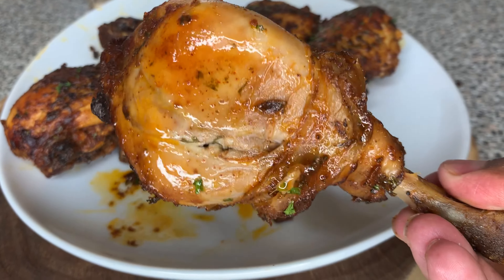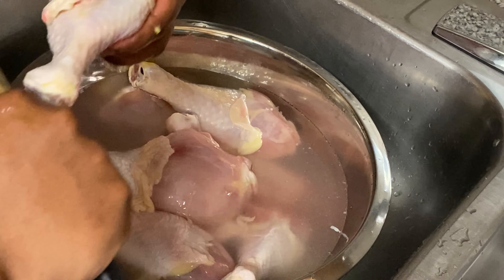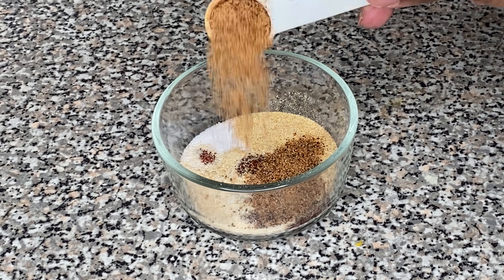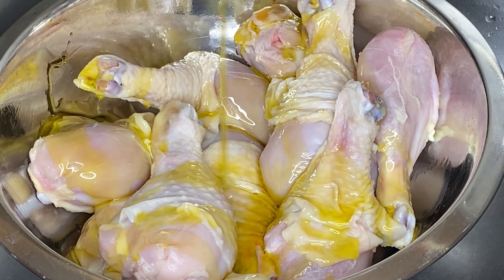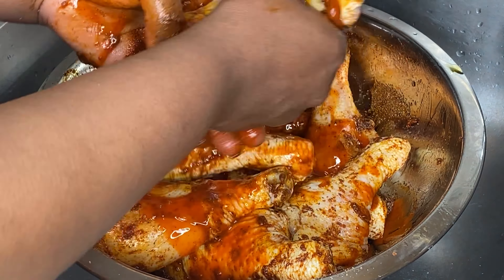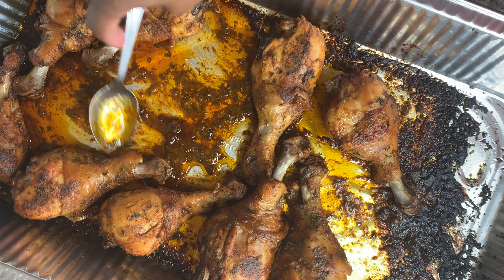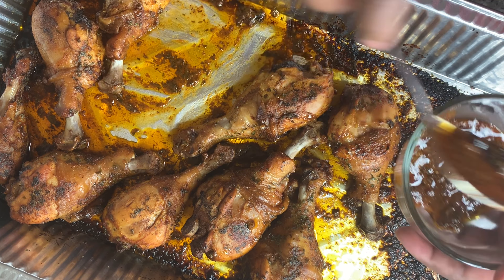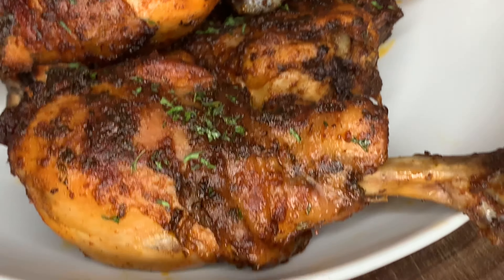EASY AND JUICY OVEN BAKED CHICKEN DRUMSTICKS|| YOU’LL NEVER BAKE CHICKEN ANY OTHER WAY AGAIN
EASY AND JUICY OVEN-BAKED CHICKEN DRUMSTICKS STEP-BY-STEP

CLEANING CHICKEN (optional)
9 drumsticks chicken drumsticks (4.055lbs to be exact)
1 lime
1 cup of White distilled vinegar
1/4 cup of lemon or lime juice

SEASONING CHICKEN

2 tablespoons of olive oil
1 tablespoons of smoked paprika
2 teaspoons of cayenne pepper
1 teaspoon of chili powder
2 teaspoons of onion powder
2 teaspoons of garlic powder
1 and 1/2 teaspoons of salt
2 teaspoon slap your mama
2 teaspoons of poultry seasoning southern blend
1/4 cup of JCS Hot pepper sauce
Parsley (razzle dazzle )

After cleaning and seasoning the chicken, as seen in the video.
Place chicken in a cooking tray and put it in the oven middle rack uncovered at 400° for 30 minutes
After 30 minutes, remove the chicken from the oven and flip it to the other side, then place it back in the oven in the middle rack uncovered at 400° for 30 minutes. Remove the chicken from the oven. Please take all the sauce from the bottom of the pan, put it on top of the chicken, and place it back in the oven for 10 to 15 minutes

Like our cooking page on Facebook @cooking with Freddie

Send stuff:
CookingWithFreddie